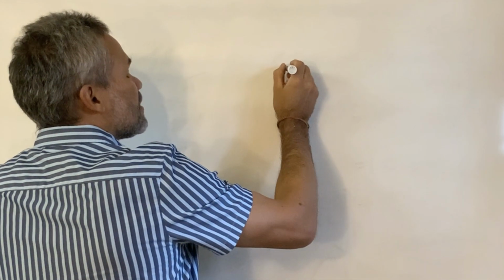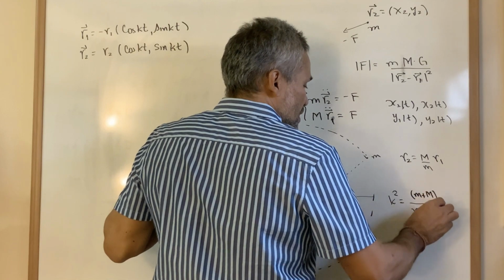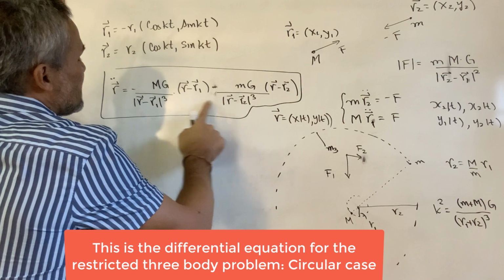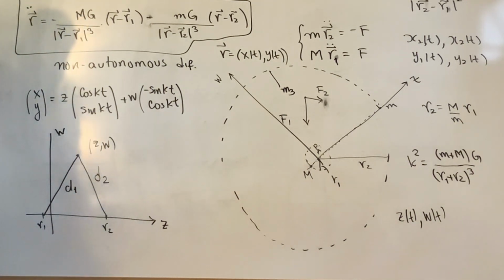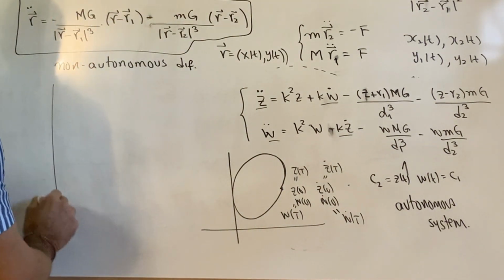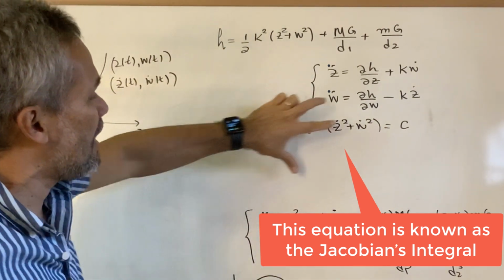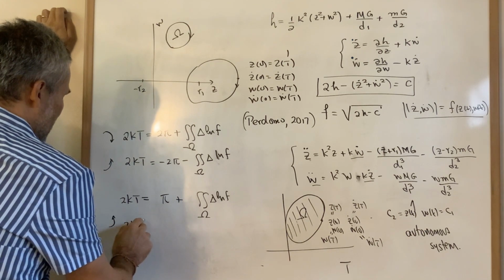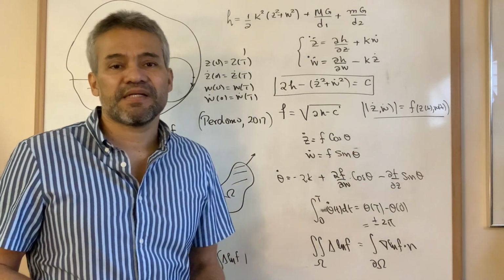On the period of periodic solutions of the restricted three Body problem.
We show that given the initial condition of a periodic solution of the restricted three-body problem (the circular case), We can compute the period by integrating a function over the enclosed region by the periodic solution.